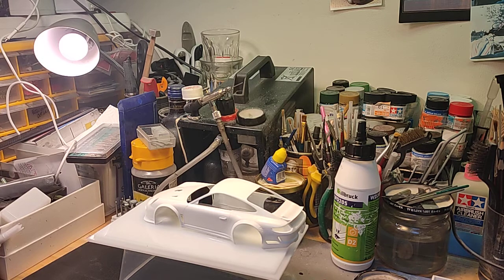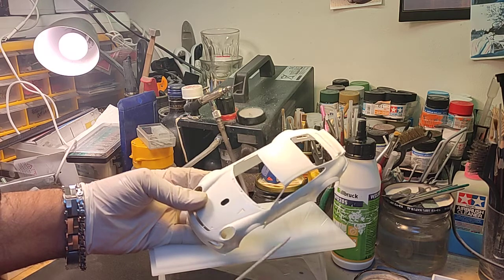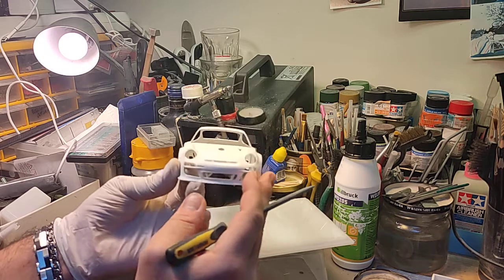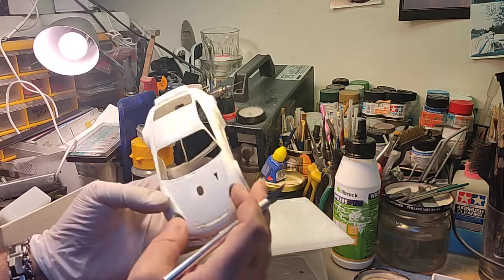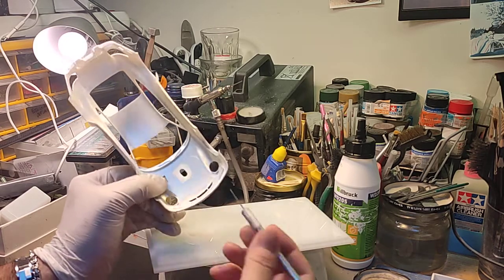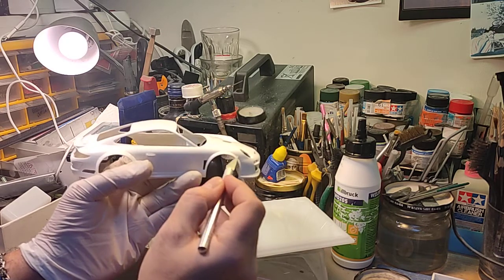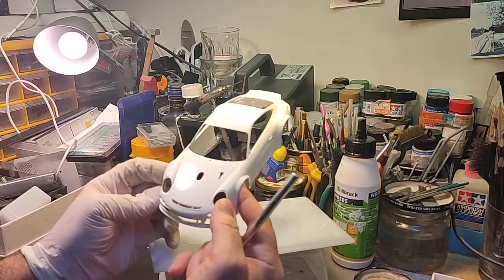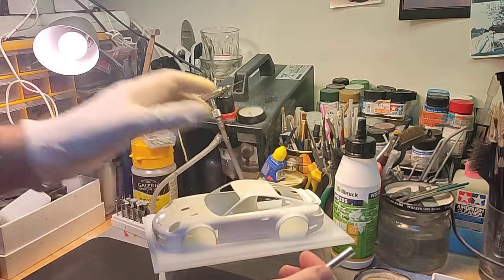cleaning up body 997 GT3 2010 by Fujimi